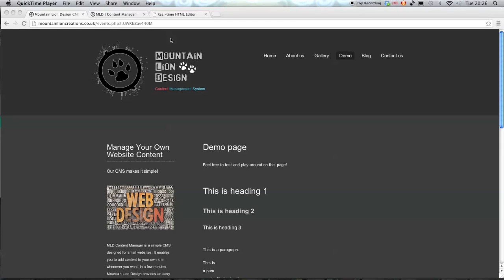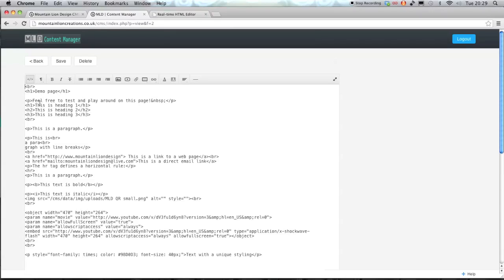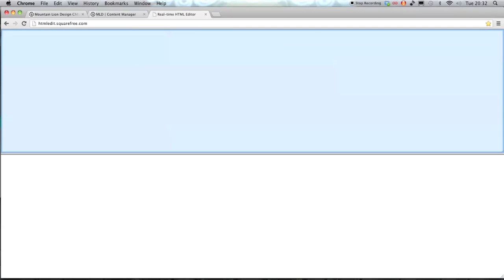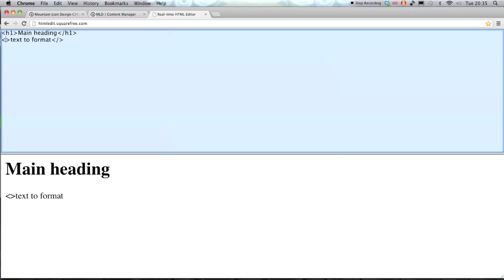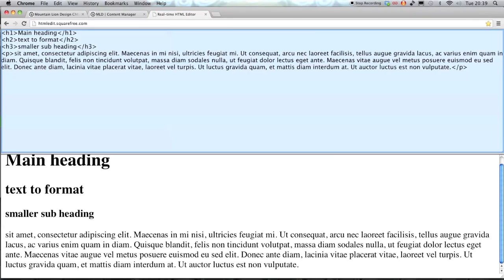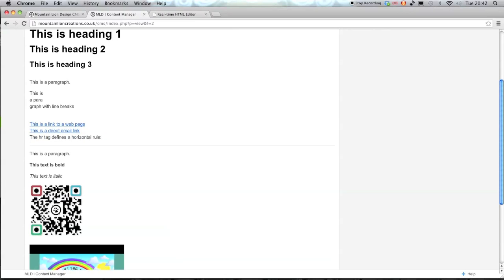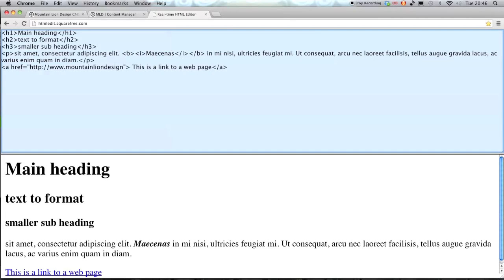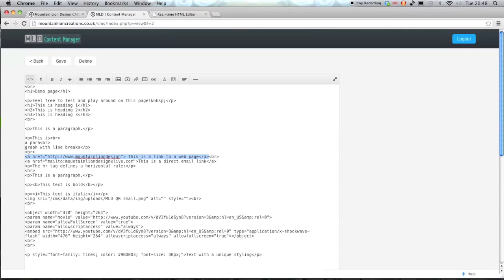BASIC HTML TUTORIAL | MOUNTAIN LION DESIGN CMS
Mountain Lion Design | Creative SEO Website Design London

An overview of how HTML works and how that relates to the MLD content editor. a dedicated content editor that allows customers to edit some of their own text, images and similar content on their websites.

Our SEO and website design London based but offers a UK wide service. Run by creative and talented website designer London and SEO expert Helen Martin. Affordable, individual and friendly service!